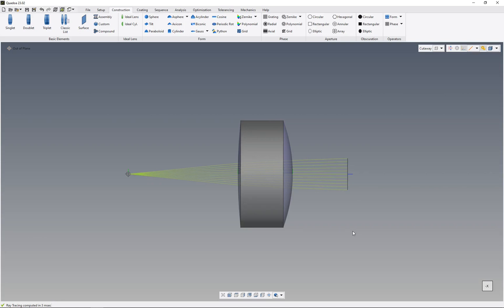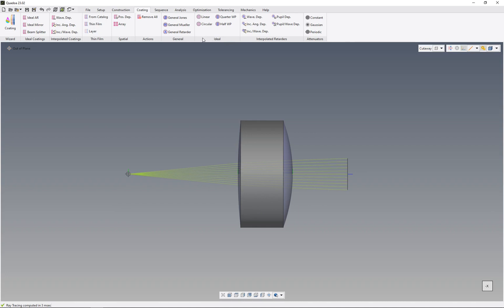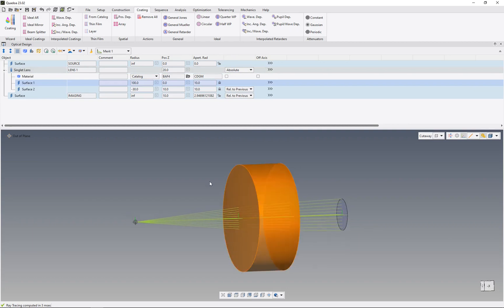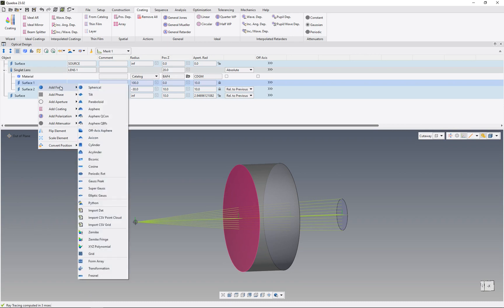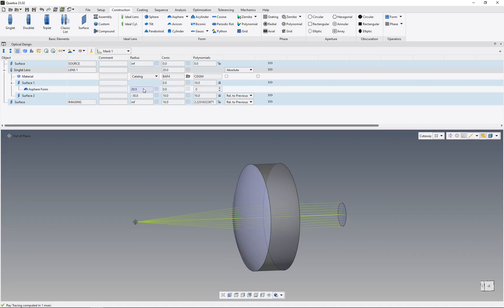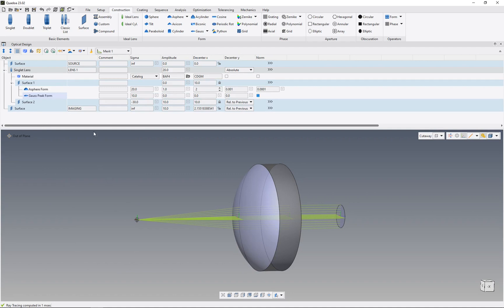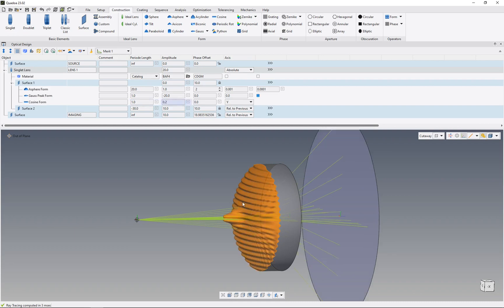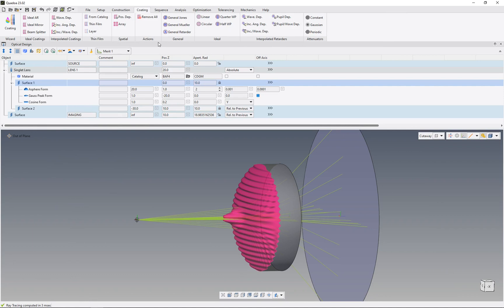Construction: Freeform & Stack Definition - Optical Design Software Quadoa Optical CAD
In this video tutorial we learn how to create freeforms by adding different shapes to a lens (e.g. aspheres, Gauss peak, cosine structure). With the stack definition, any number of shapes can be combined with each other, which gives maximum flexibility with regard to the shape definition of a lens surface.